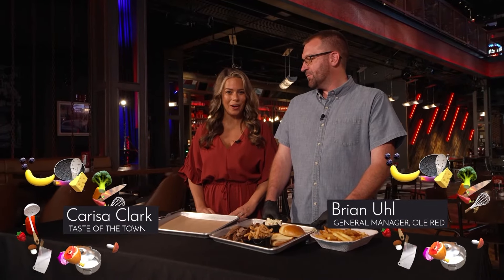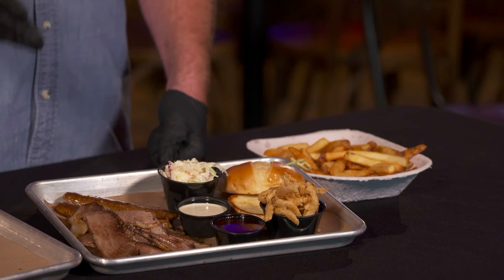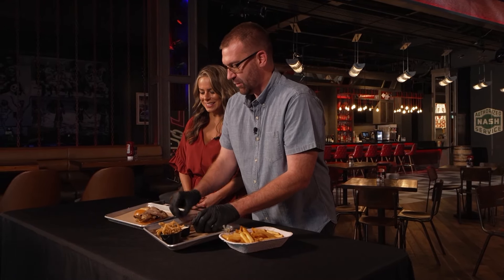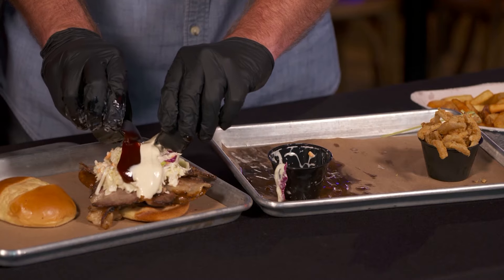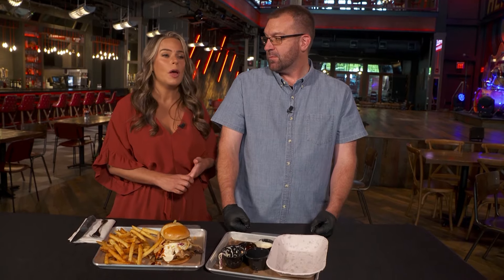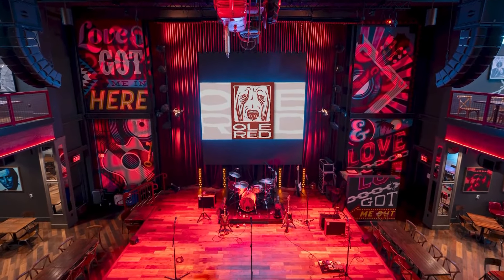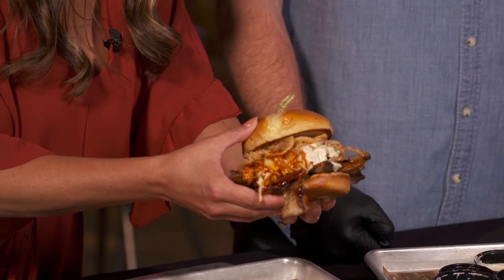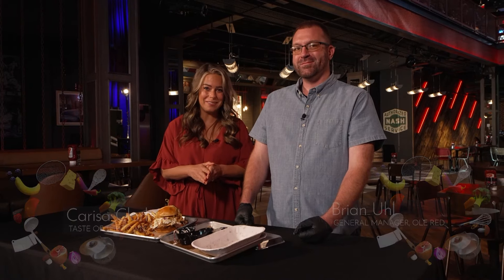Taste of the Town | Ole Red | Austin Brisket Sandwich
Learn how to make Ole Red's Austin Brisket Sandwich in this "Taste of the Town."